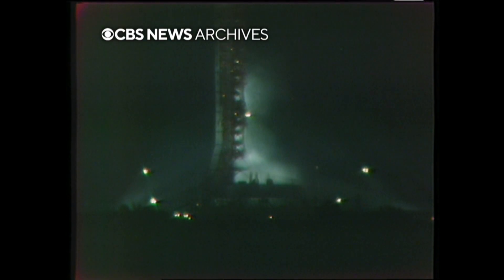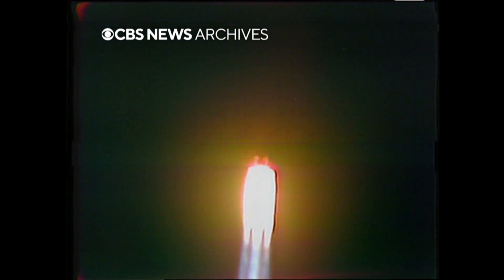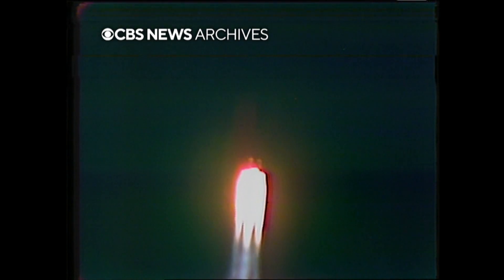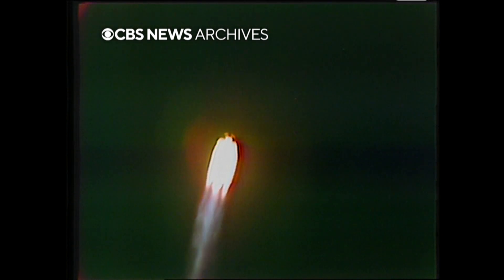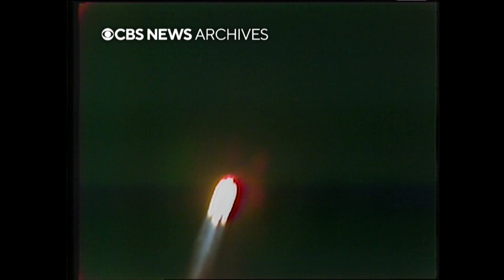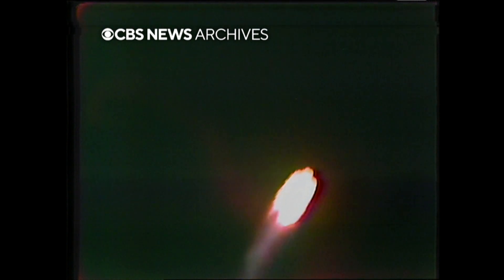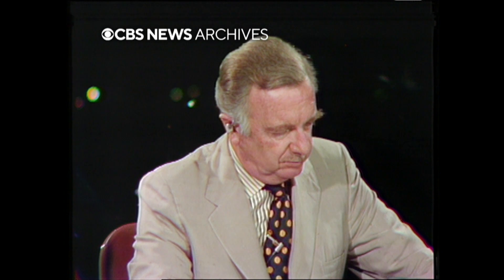From the archives: NASA launches Apollo 17, its final moon landing mission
On Dec. 7, 1972, Apollo 17 launched from Kennedy Space Center shortly after midnight, marking the beginning of the final moon landing mission in NASA's Apollo program. Walter Cronkite anchored live coverage from the CBS News Space Center in Cape Canaveral, Florida for the CBS News Special "Farewell to the Moon: The Flight of Apollo 17.”